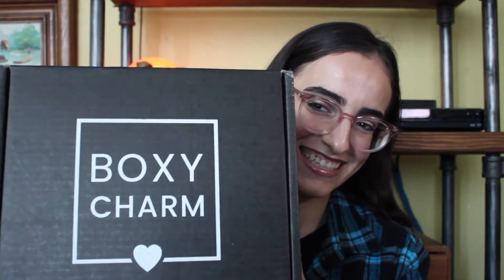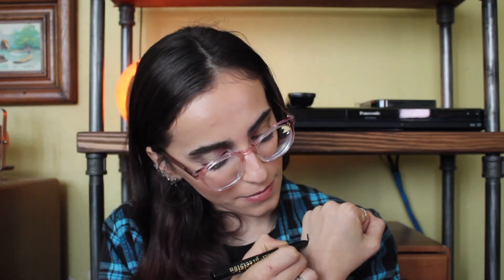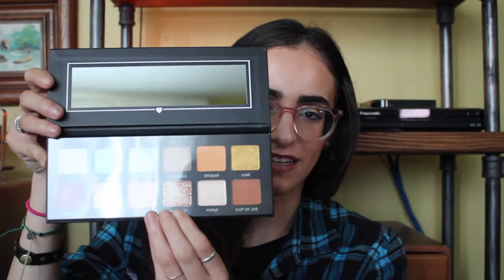BOXYCHARM Unboxing March 2020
Subscription box unboxing of the March 2020 BOXTCHARM.